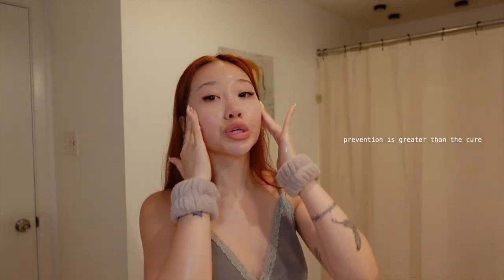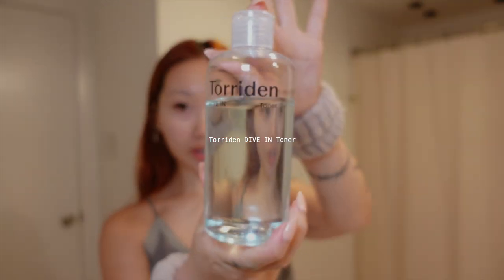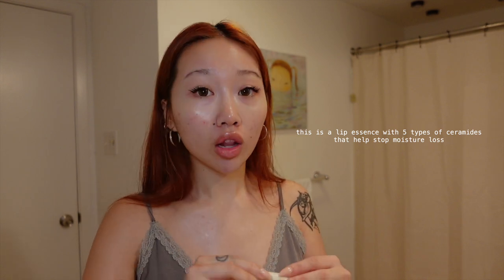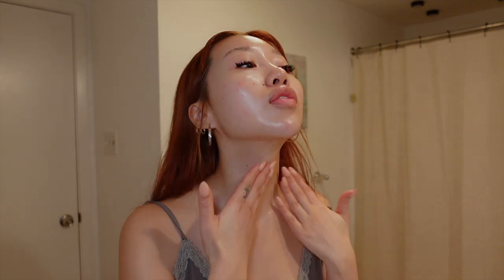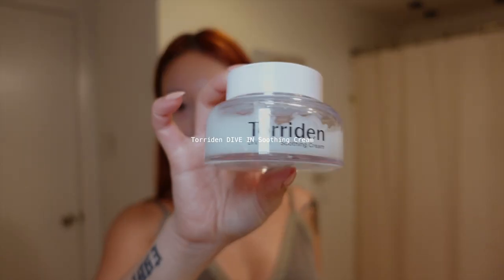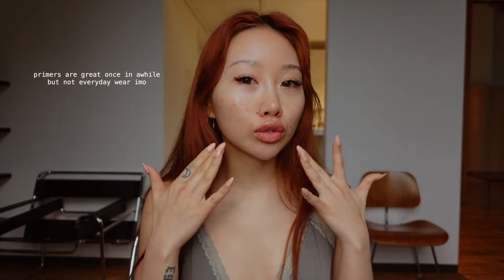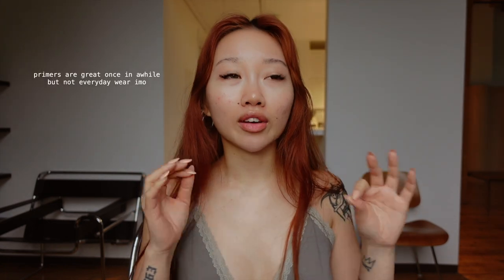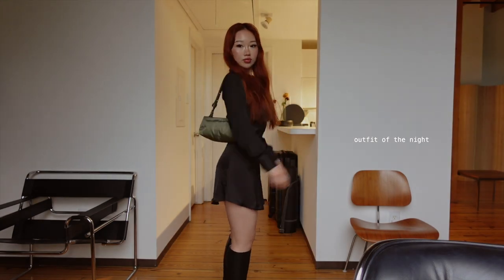GRWM | glowy skincare prep routine for flawless makeup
A few hydration steps I've been loving for over the past month now  🤍🫡
*Torriden Amazon will also offer discounts of up to 25% until May 22nd~
Dive In Serum
Dive In Toner
Dive In Soothing Cream
Solid In Lip Essence
Wrist towel cuffs

0:00 depuff
0:16 skincare prep steps
6:09 massage tip
6:39 grwm